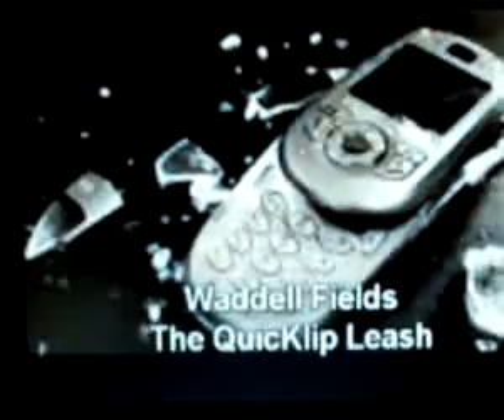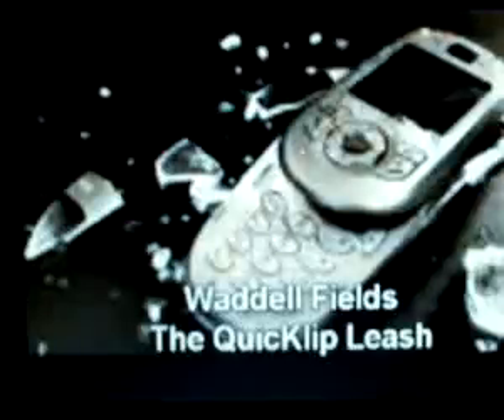ML 17697268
Video Migrado